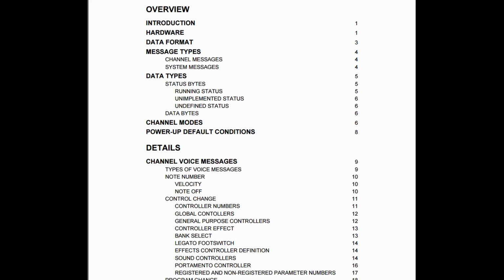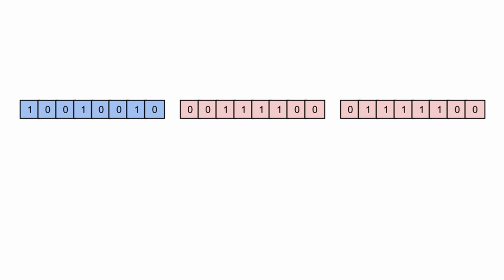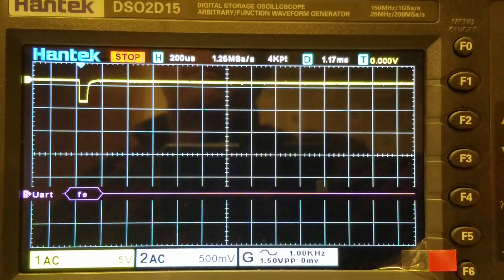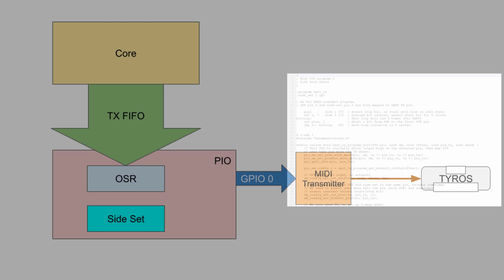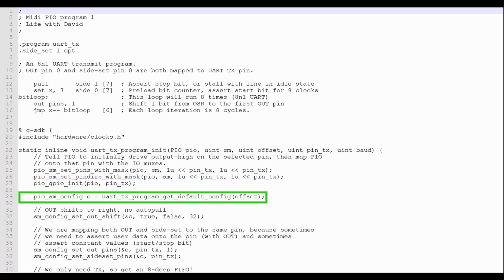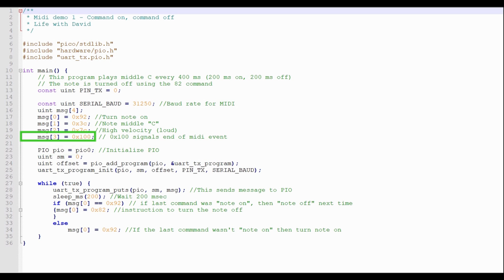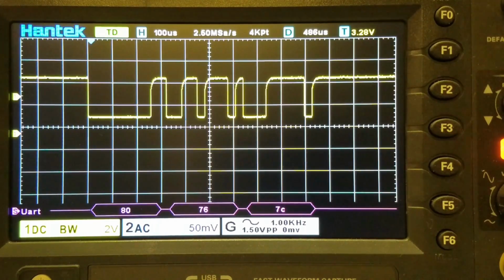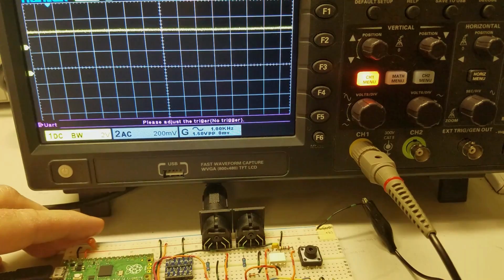Raspberry Pi Pico PIO - Ep. 17 - MIDI for the Pico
Join David as he dives into the gory details of MIDI (Musical Instrument Digital Interface) and uses it to play music on a Yamaha Tyros with a Raspberry Pi Pico.

6N138 optocoupler:

Female MIDI connectors:

MIDI cable:

00:00 Introduction
00:38 Evolution of MIDI
02:45 How does MIDI work?
03:16 MIDI hardware
03:58 MIDI Signals
05:25 Building the Pico/MIDI interface
06:53 Receiving MIDI
09:24 Transmitting MIDI
10:40 PIO program
14:33 Playing notes
19:02 Playing a song
21:32 Closing